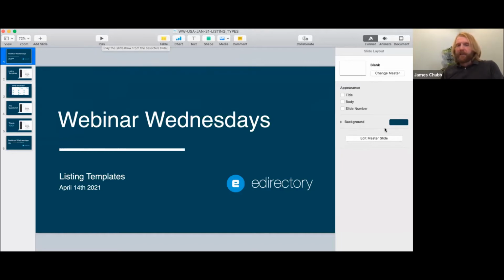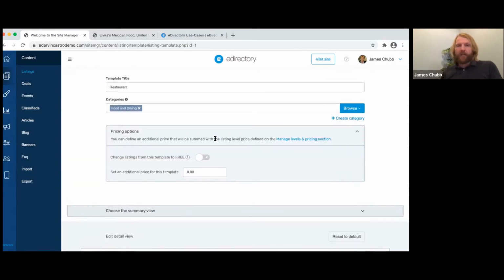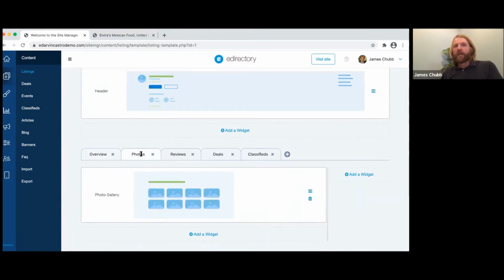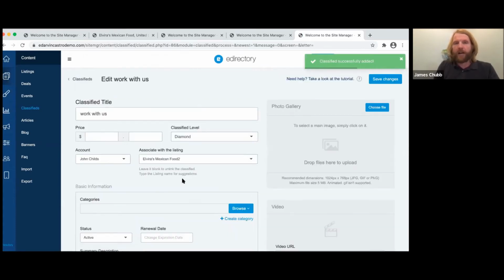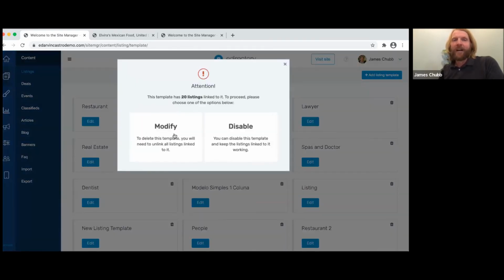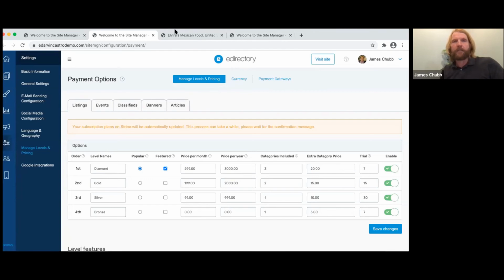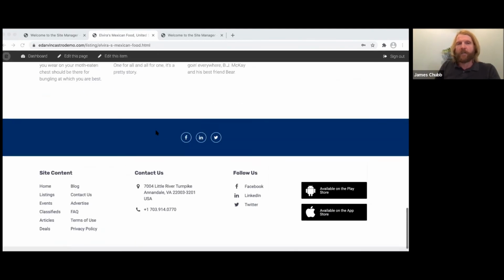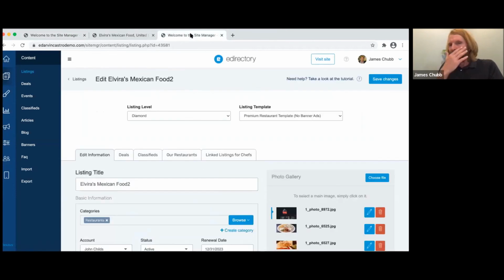eDirectory Webinar - Listing Templates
Listing Templates are one of the most important features of online directories. On this Webinar with our CEO James Chubb, learn how to create rich listings that give your directory a differential in an era of commoditized data.

This session took place on April 14th, 2021.